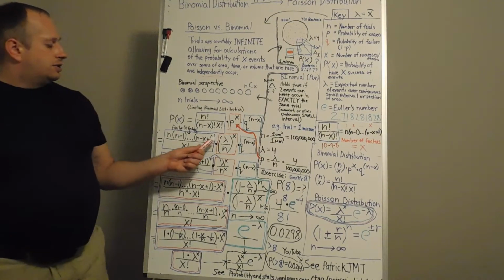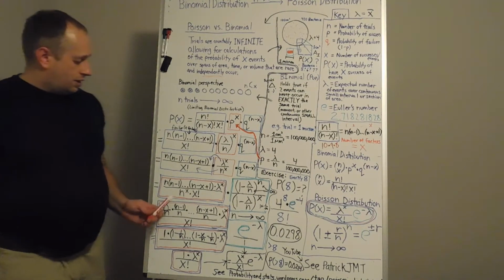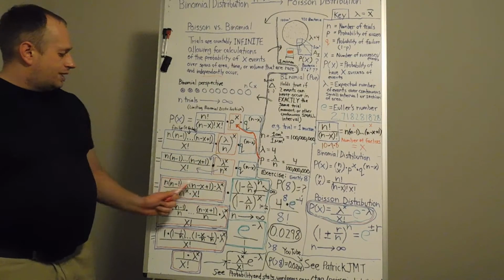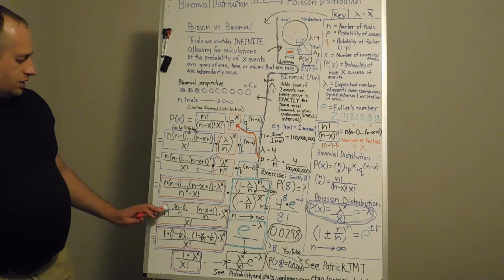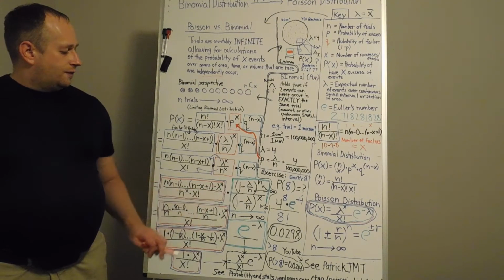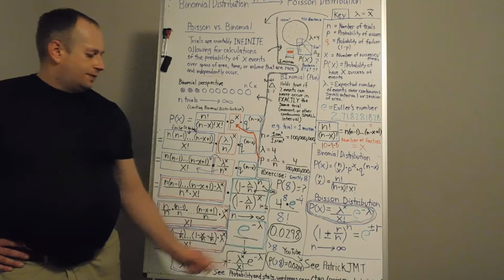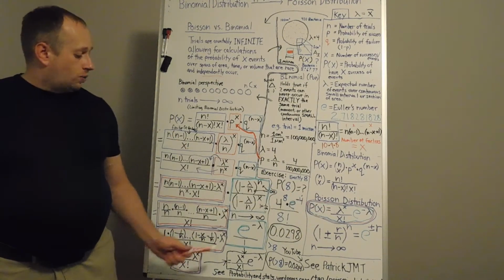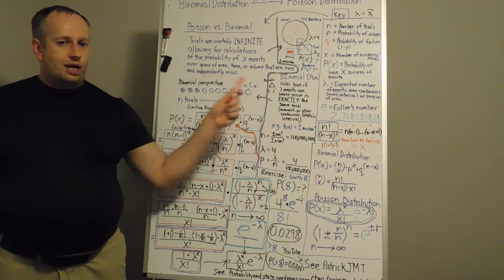08. The Poisson Distribution II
I continue a video, albeit from the middle, about deriving the Poison Distribution from the Binomial Distribution using an example with non-dividing bacteria on an agar plate, where we are trying to calculate the probability of having 8 bacteria in a centimeter squared out of 100 square square centimeters with 400 randomly distributed bacteria total.  I use a small small interval of 1 micron as an example highlighting the use of p = lambda/n, where n is the number of sub-subintervals that are the n trials that would be used to calculate the binomial probability for an exact answer which cannot be easily calculated while also deriving the Poisson distribution as an easy way to estimate the probability since 100,000,000! is not calculable on a calculator readily.